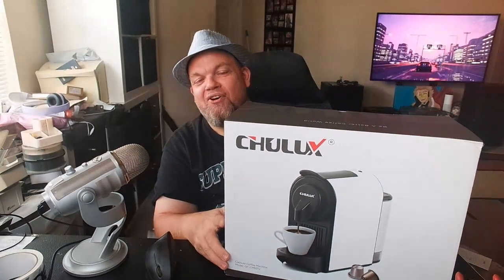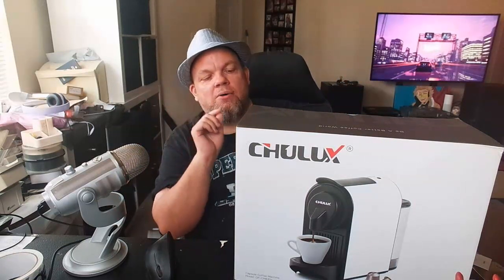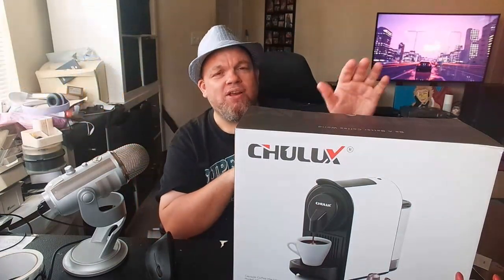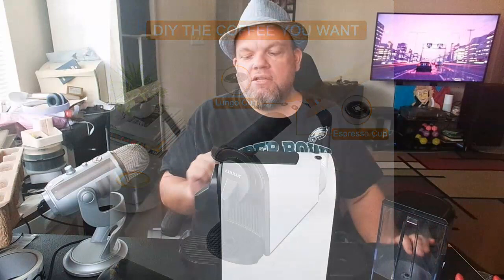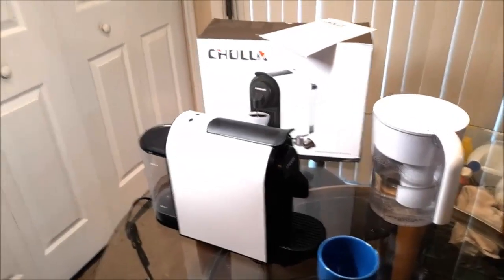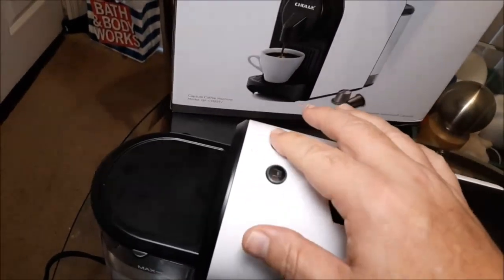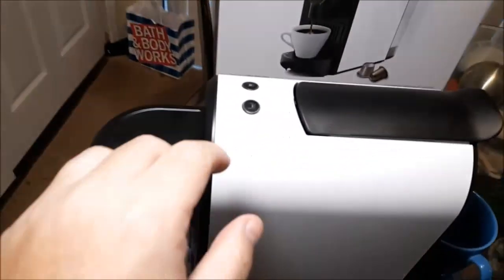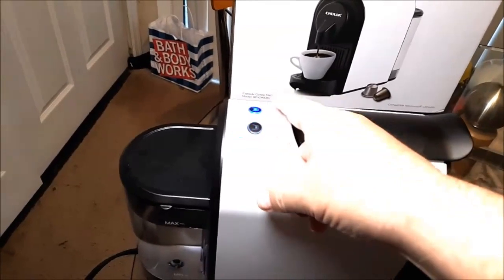Quality ESPRESSO Mocha Latte Cappuccino Coffee Machine on Amazon Under 100 Bucks (Chulux Review)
I was looking for a good quality espresso machine for under off $100 off Amazon.com with great reviews and I found it with the Chulux. Here is my honest review and I'll show you how to operate it.

Espresso is a concentrated coffee beverage that is brewed by forcing hot water through finely-ground coffee beans. It's known for its strong flavor and rich, velvety texture. The process of making espresso involves using an espresso machine, which pressurizes water and forces it through the coffee grounds at a high speed. This rapid extraction process results in a small, concentrated shot of coffee with a layer of crema on top, which is a creamy, frothy mixture of oils and compounds that add to the flavor and aroma of the espresso.

Here's a basic overview of how espresso is made:

Grinding: Fresh coffee beans are ground to a fine consistency, similar to table salt. The grind size is crucial for proper extraction, as it affects the rate at which water flows through the coffee.

Tamping: The ground coffee is placed into a portafilter, which is a metal basket that holds the coffee. The coffee grounds are then compressed or "tamped" evenly using a tamper. This ensures that the water passes through the coffee uniformly.

Extraction: The portafilter is attached to the espresso machine. Hot water, typically around 195-205°F (90-96°C), is pressurized and forced through the tamped coffee grounds in the portafilter. The high pressure and short brewing time (usually around 25-30 seconds) contribute to the characteristic strong flavor of espresso.

Crema: As the water passes through the coffee grounds, it extracts oils, flavors, and aromatic compounds. The emulsification of these compounds with air during the extraction process creates the crema – a golden-brown foam that sits on top of a properly brewed espresso shot. The crema adds a layer of complexity to the flavor and helps preserve the espresso's aroma.

Espresso serves as the base for many other coffee beverages, such as lattes, cappuccinos, and Americanos. It's enjoyed both on its own for its intense and concentrated flavor and as the foundation for a variety of specialty coffee drinks.